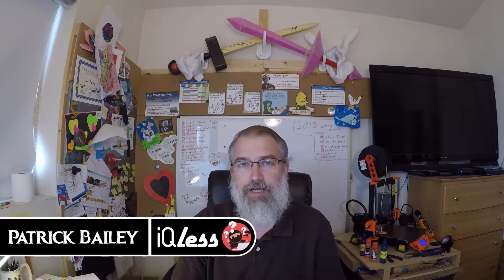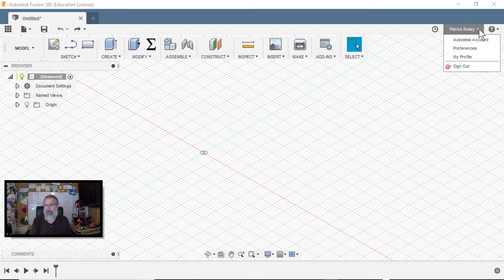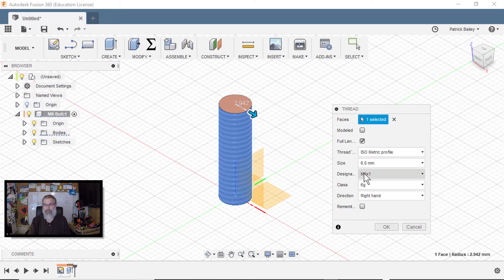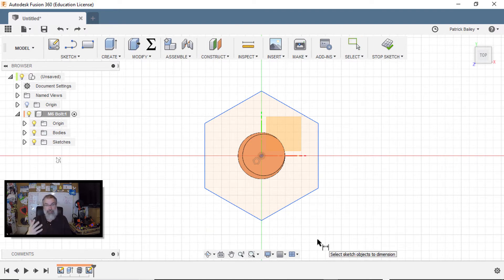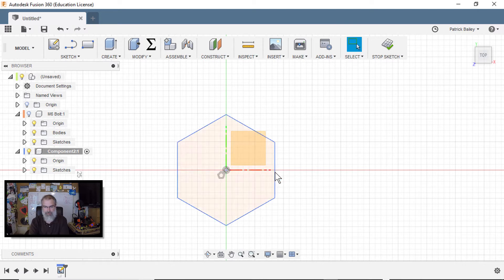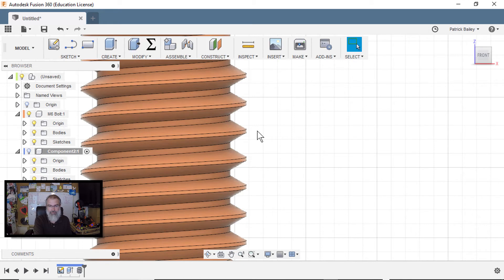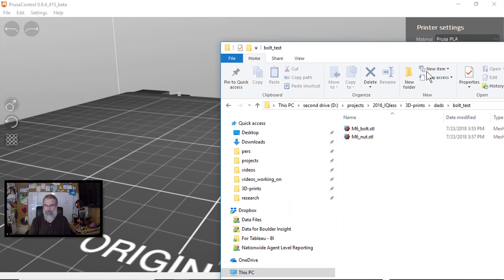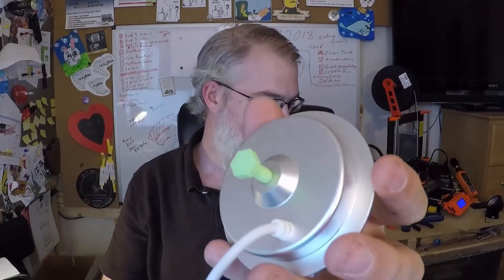3D Printing: Printing an M6 Threaded Bolt and Nut in Fusion 360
URLS
CNC kitchen  3D printed threads - 3 ways to model them in Fusion 360